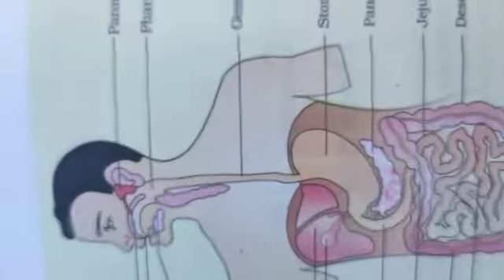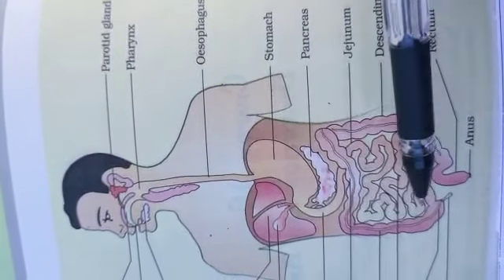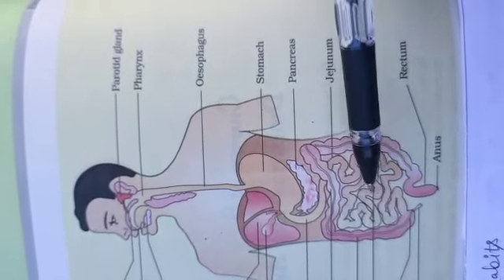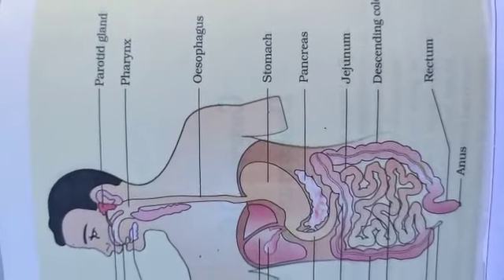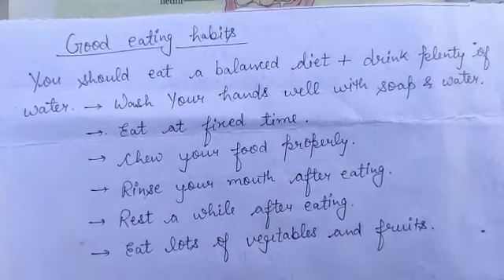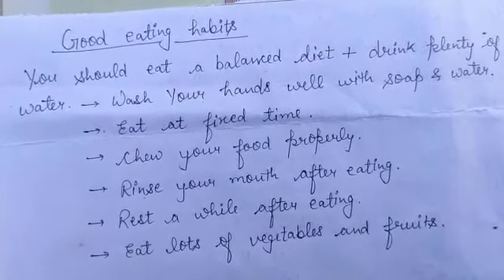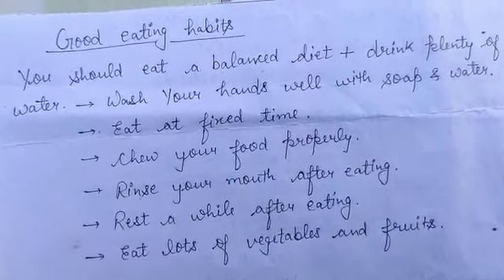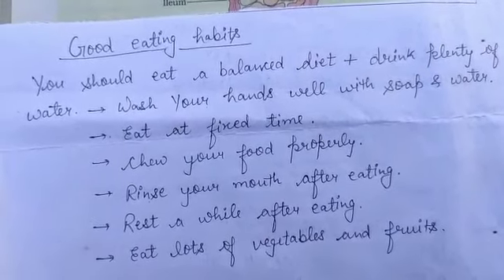Grade 4 Topic : Undigested food,Good eating habits (29/5/20)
By Ms.Anjali Tiwari

Subject -Science
Chapter 2 Digestion (part 3)
Reference page no 12,13